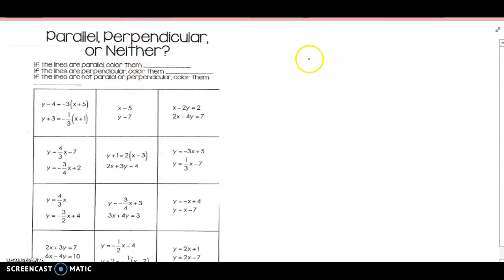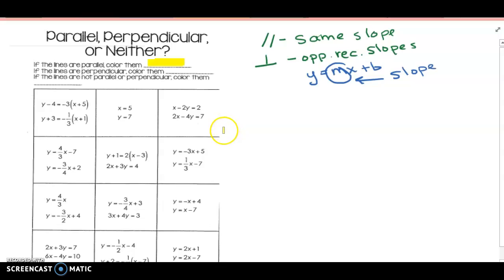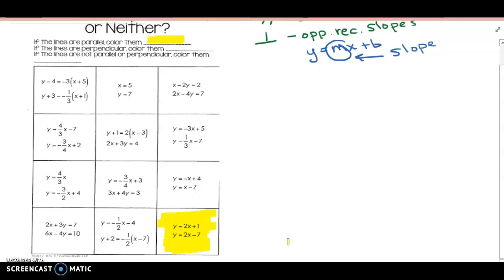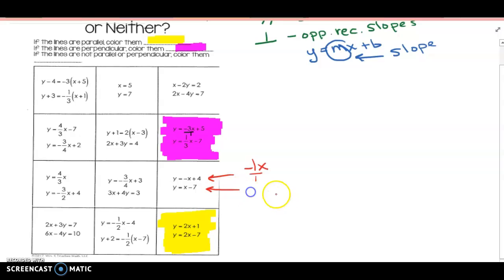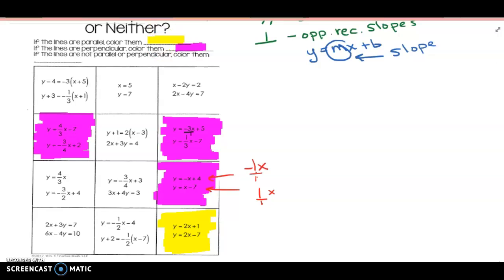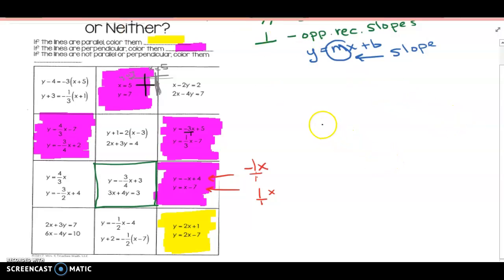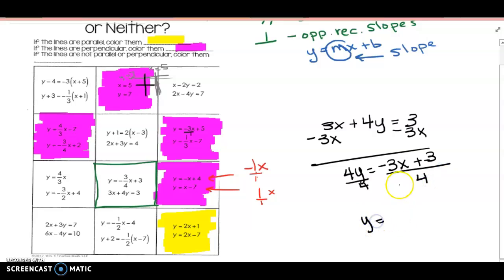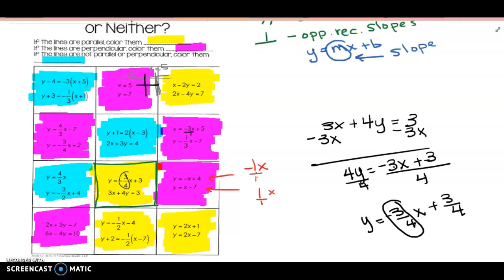3.5: Parallel, Perpendicular or Neither